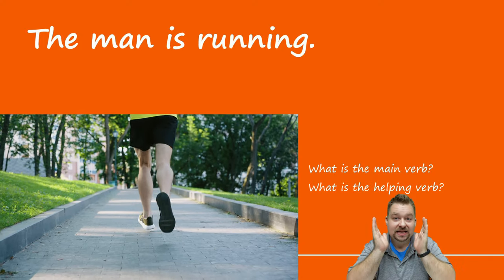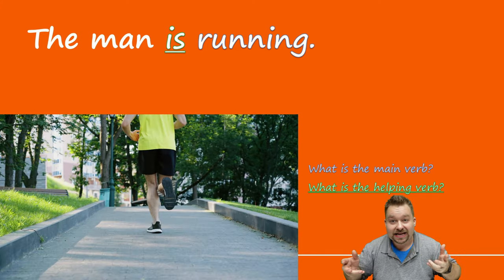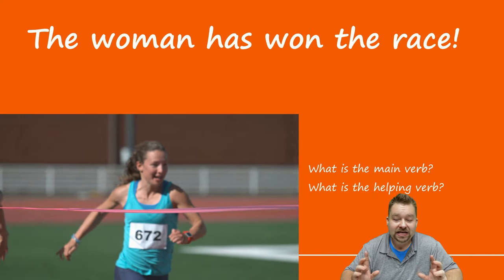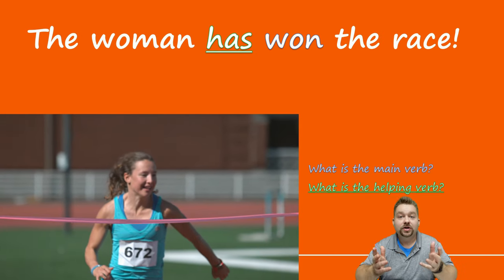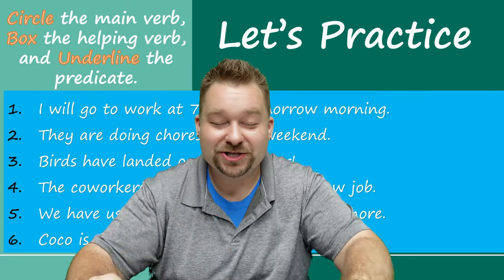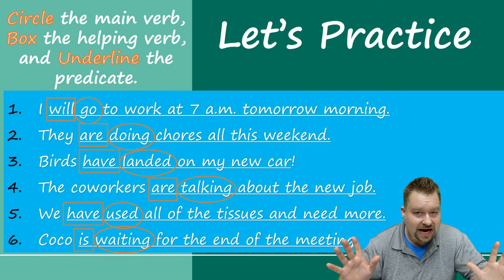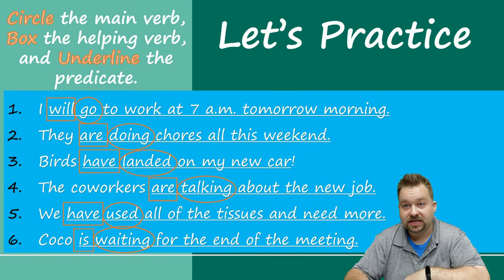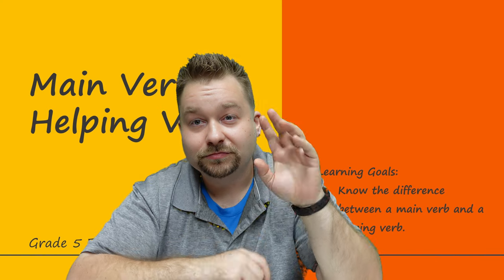How to Find the Main Verb and Helping Verb English Grammar Lesson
Learn how to find the main verb and the helping verb in a sentence. I will show you a simple way to know which verb is the helping verb and which verb is the main verb. We will use what we learned in the last lesson about action verbs and their location in the predicate to help us find the main verb.